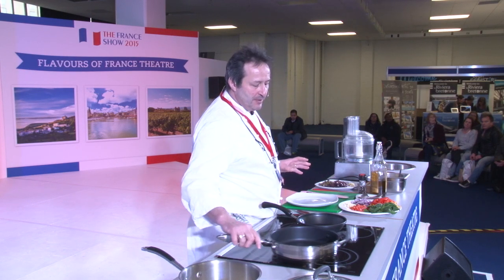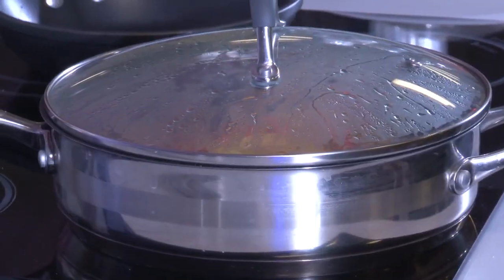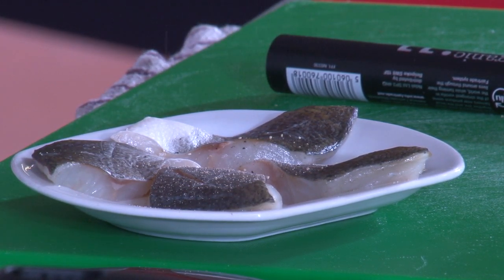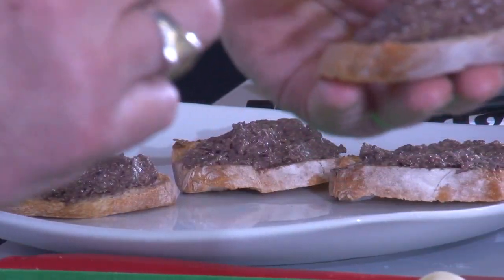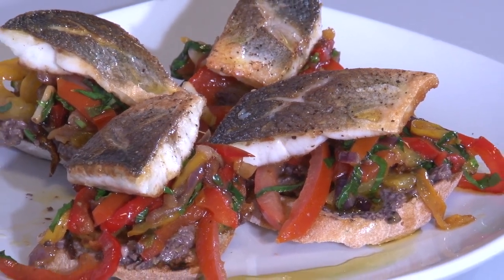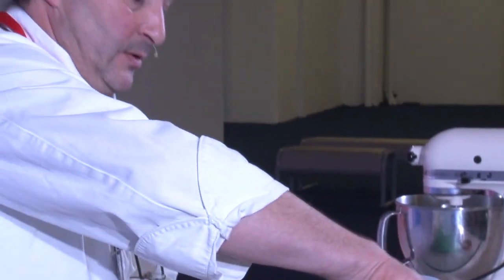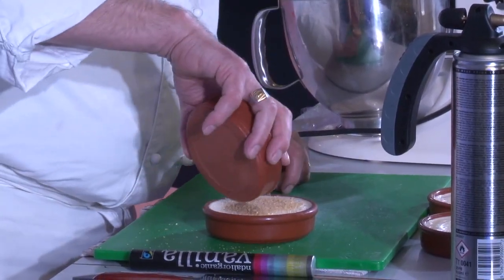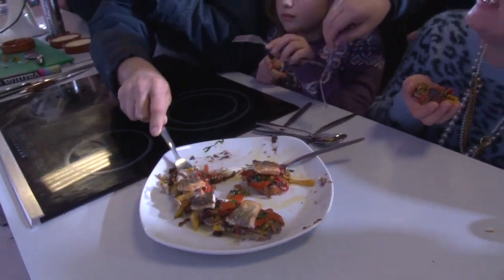Michel Lemoine, Bistro La Barrique @ The France Show 2015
Join Michel Lemoine from Bistro La Barrique as he cooks pan-fried fillet of red mullet with a sweet pepper, garlic, red onion & basil compote on a tapenade crouton; roast fillet of pork with buttered Savoy cabbage served with caramelised apple and a cider butter sauce followed by a crème brulée.